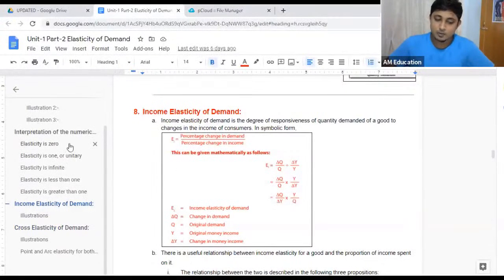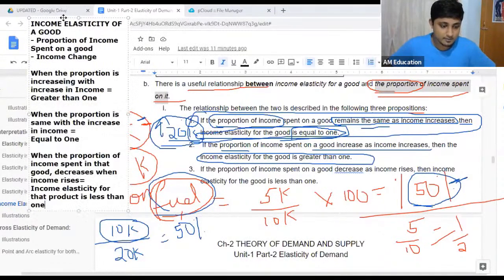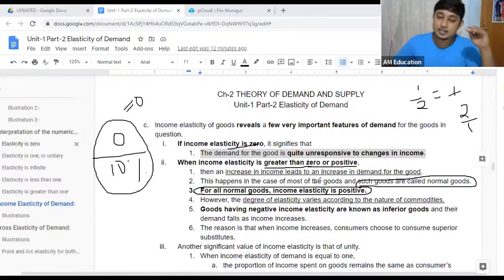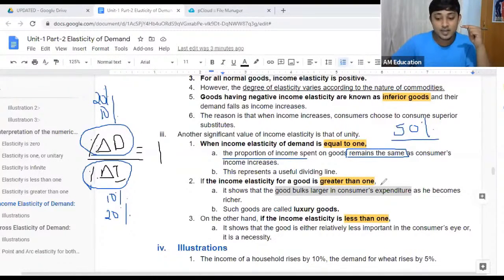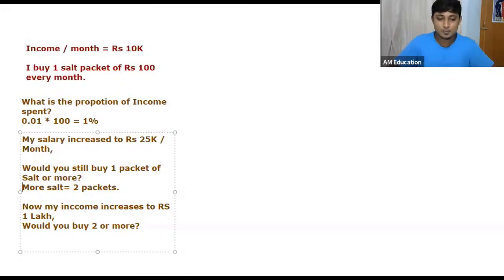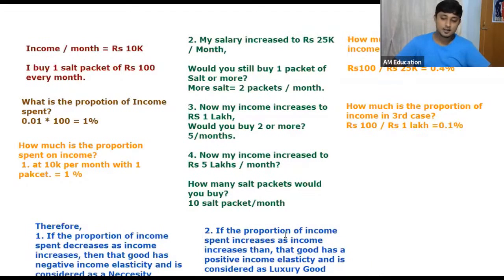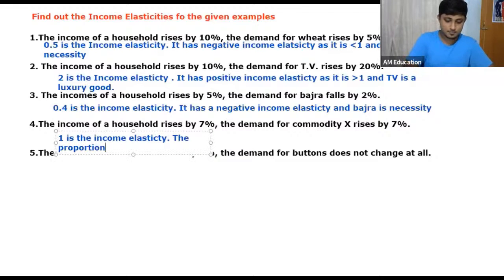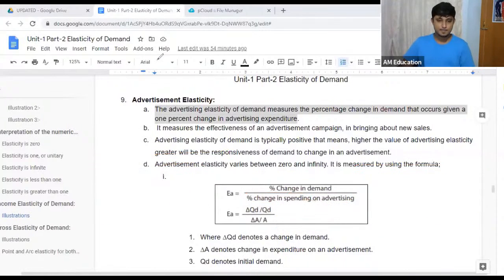ECONOMICS | Income and Advertisement Elasticity | Sandilya Accountingminds